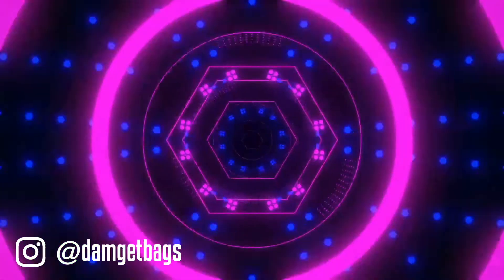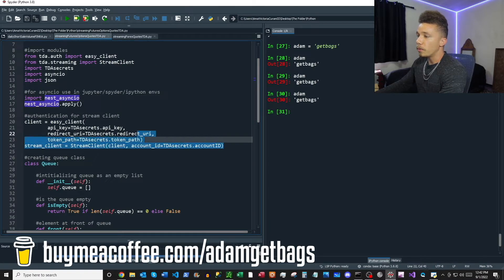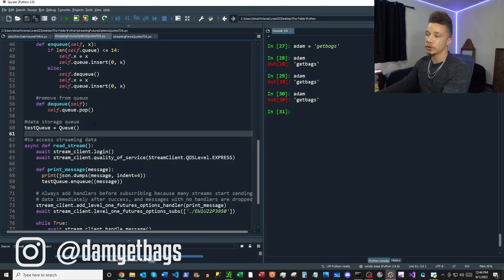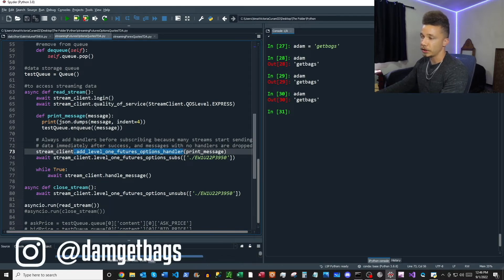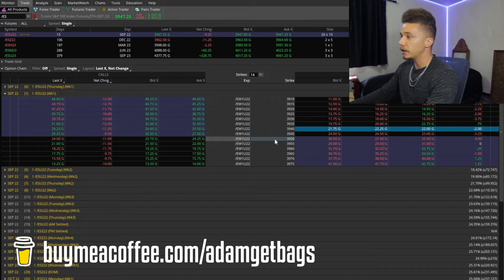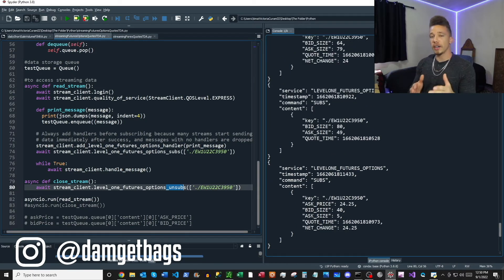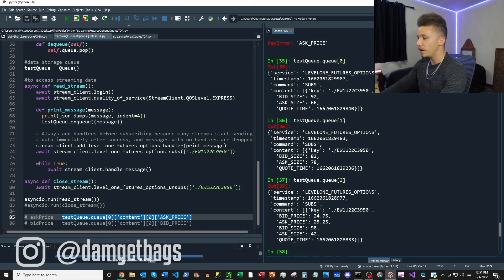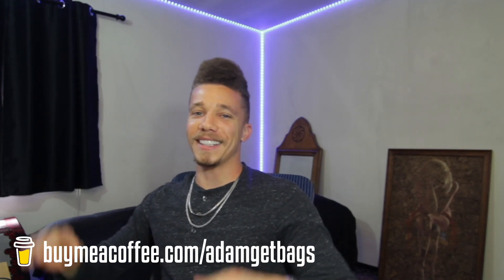Streaming Future Options Price Data With TD Ameritrade API In Python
Here's how to quickly get real time streaming quotes for future options from the TD Ameritrade API in Python.

0:38 open the docs
1:07 import modules
1:26 authenticate and connect to TD API
1:50 create a queue to store data from stream
2:13 instantiate the queue
2:21 overview of read_stream() function
2:45 create a handler for the data
3:06 add handler
3:37 add level one futures options sub
3:43 add future option contract name to sub/unsub function
4:18 review close_stream() function
4:47 subscribe to future options data stream
5:00 unsubscribe from stream

After you've successfully set up your connection to the API, the most particular part is getting the correct contract name. If you've seen the futures real time streaming video, you'll notice that the future option contract name is very different than the futures contract name.

For the futures contract, you might see a name like "/ESU22"
but for a futures option contract you might see a name like "./EW1U22C3950"

Note,  the name begins with a period.

Here's how to stream real time option data in Python with TD Ameritrade API.